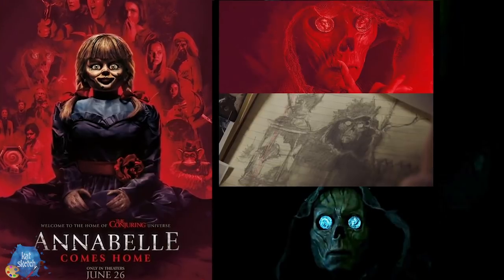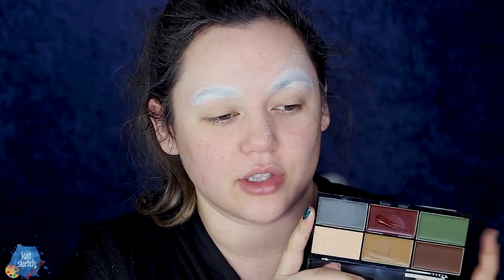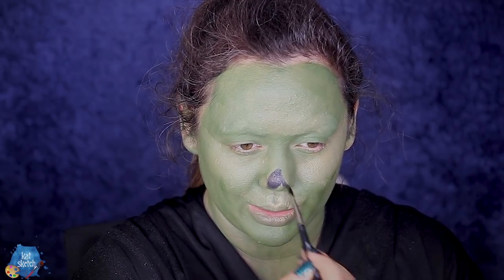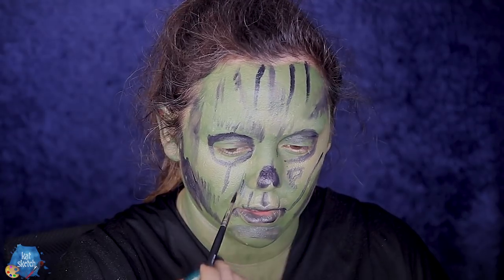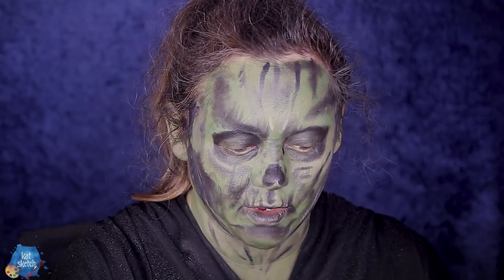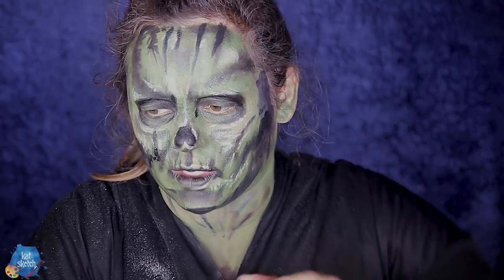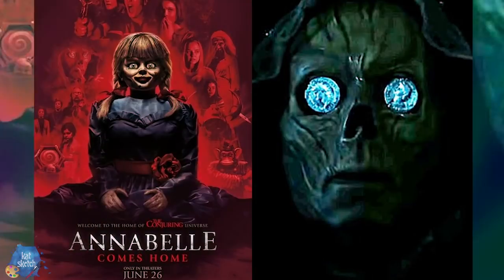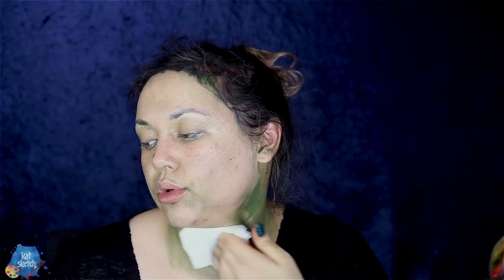ANNABELLE COMES HOME! THE FERRYMAN MAKEUP TUTORIAL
FOLLOW ME »

Green, tan and black cream paints

black alcohol paint OPTIONAL

silver metal powder or eye topper

black robe

MUSIC »